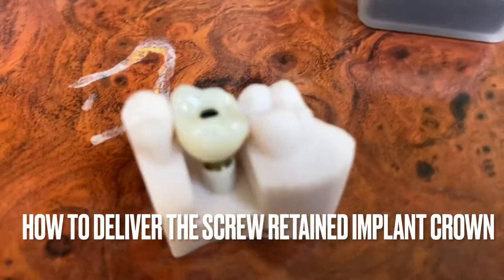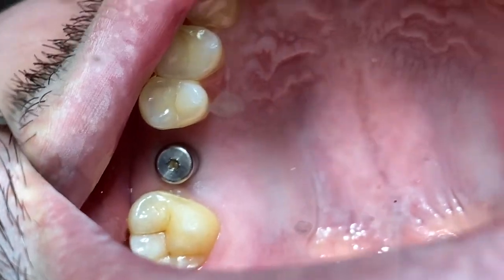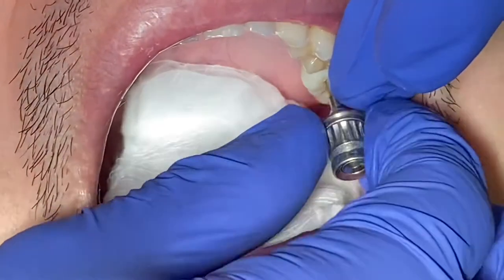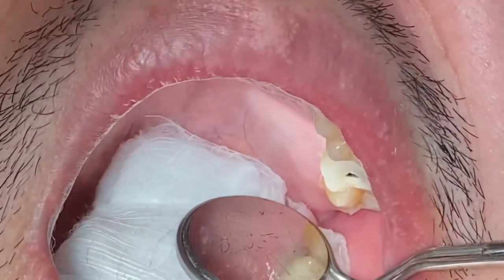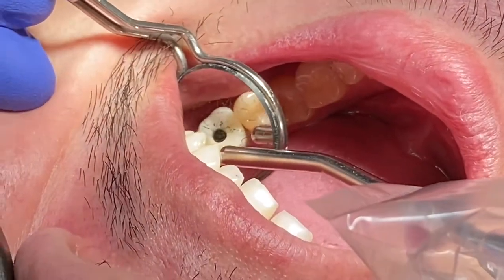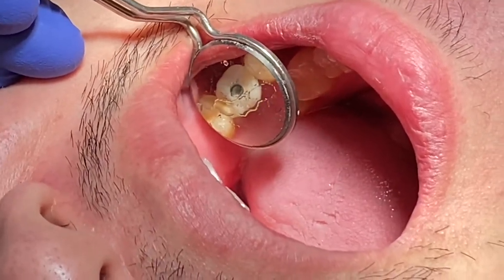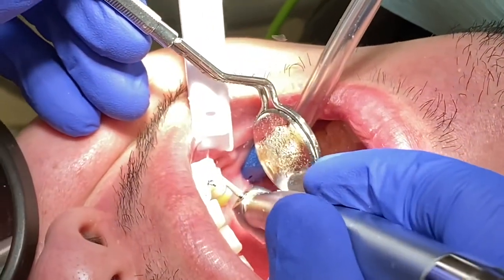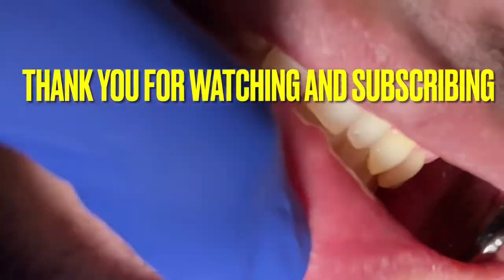How to deliver the screwed retained implant crown